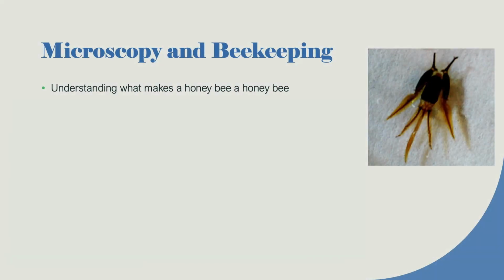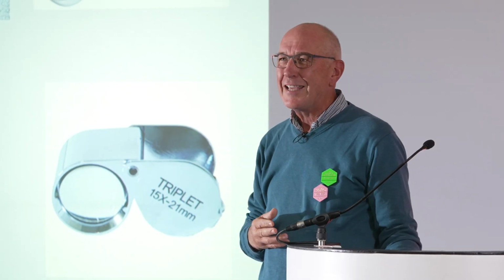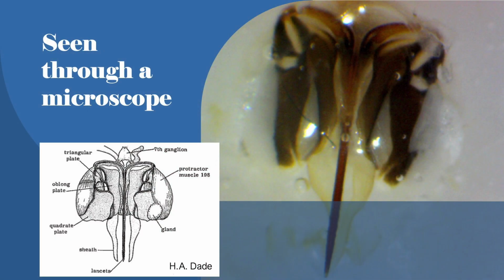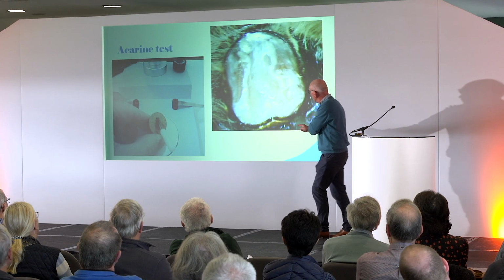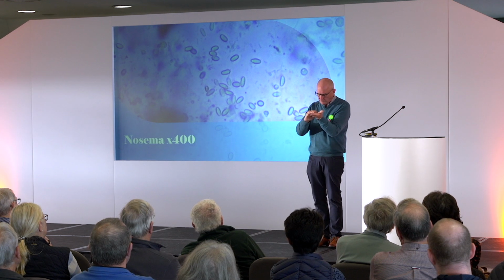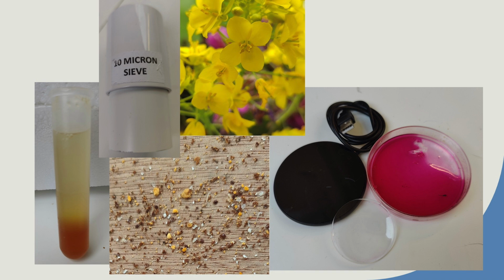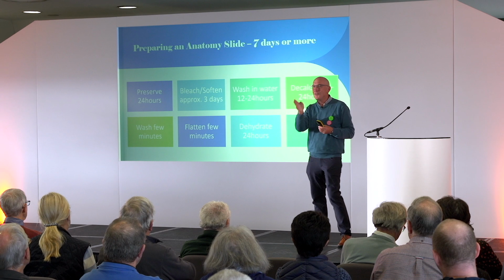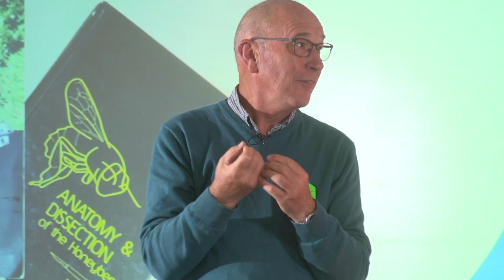Sean Stephenson: Microscopy and Beekeeping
Sean Stepehnson gives an overview of microscopy and how it relates to beekeeping. Not only can microscopy techniques be employed to investigate honey bee diseases, but it can also help us understand  the anatomy of the honey bee and what bees forage on. The talk covers the equipment required, the methods for disease diagnosis, anatomical dissections, and the preparation of both anatomical and pollen slides.

Sean is a Master Beekeeper, Chairman of Bucks County BKA and a BBKA Exam Moderator. He runs the Bucks Microscopy Group which has over 40 members and meets at least 10 times a year. Many beekeepers take up microscopy as part of their BBKA exam studies, and whilst this is a good place to start, there is a lot more beyond the BBKA syllabus. Sean is keen to promote microscopy, to help people understand the basics, develop skills and to introduce an awareness of botany and entomology.